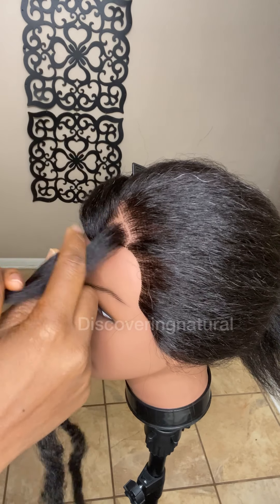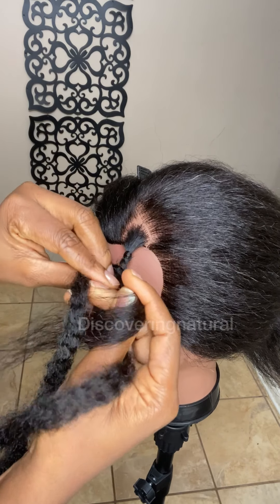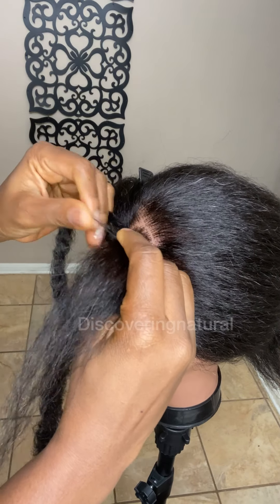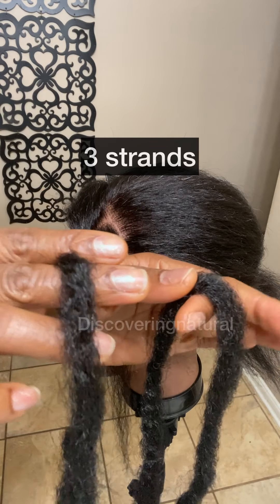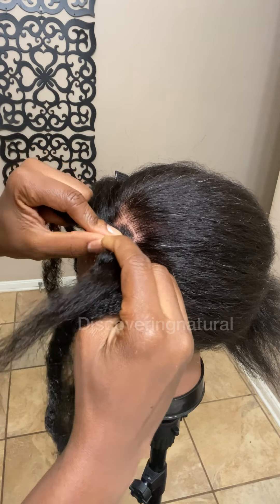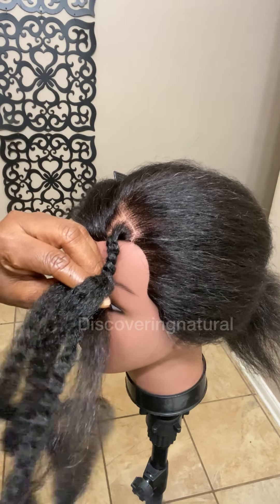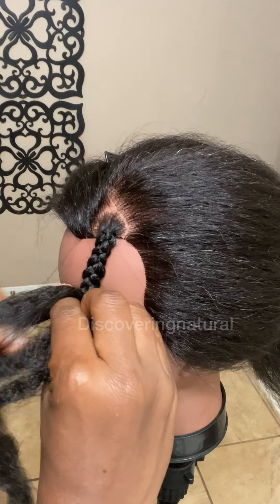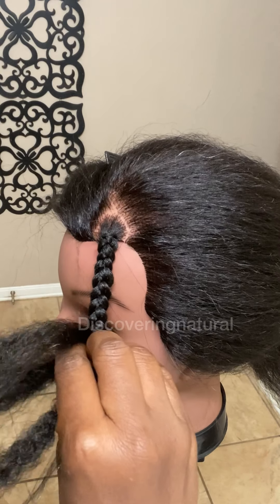How to Start Braids with 2 Strands versus 3 Strands